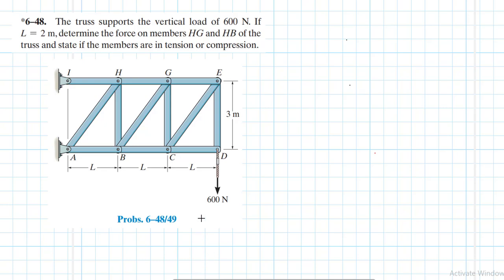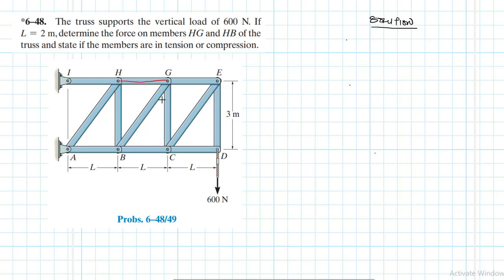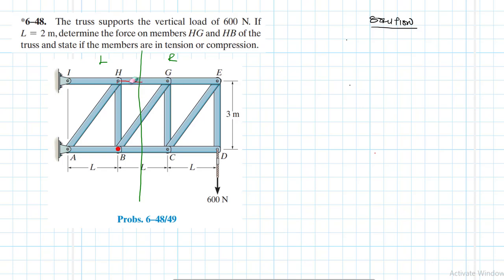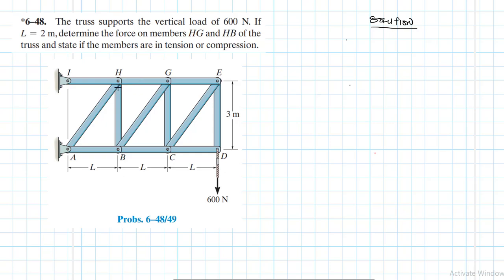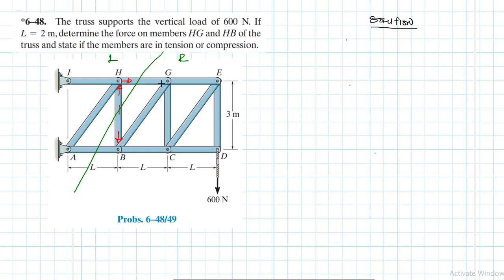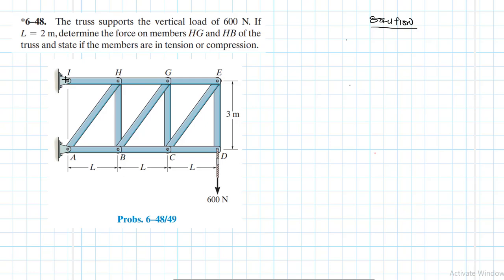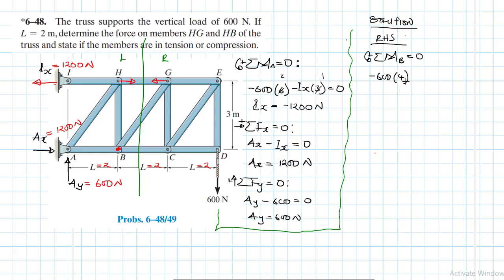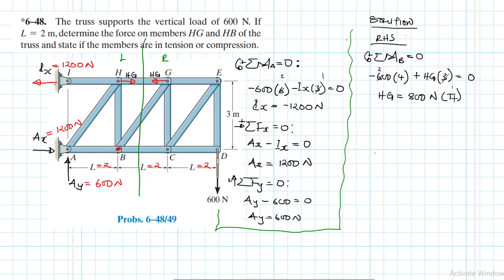6–48 Structural Analysis (Chapter 6: Hibbeler Statics) Benam Academy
PROBLEM: 6–48
*6–48. The truss supports the vertical load of 600 N. If L = 2 m , determine the force on members HG and HB of the truss and state if the members are in tension or compression.